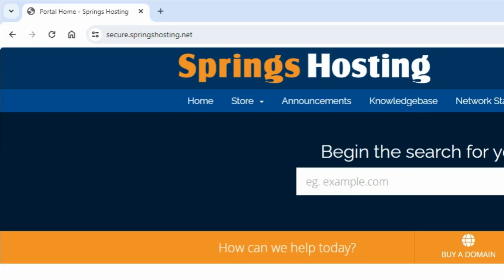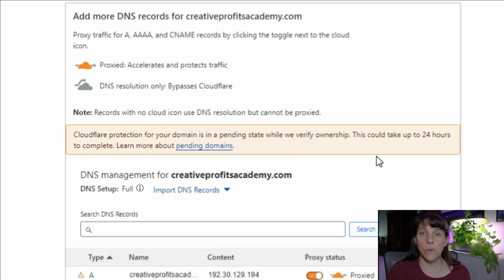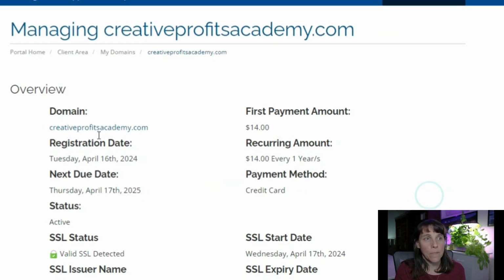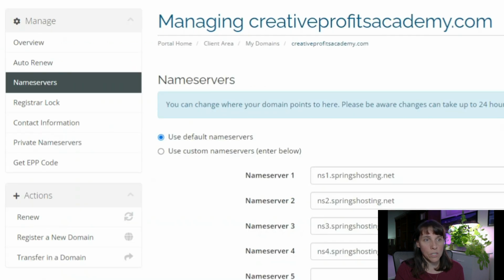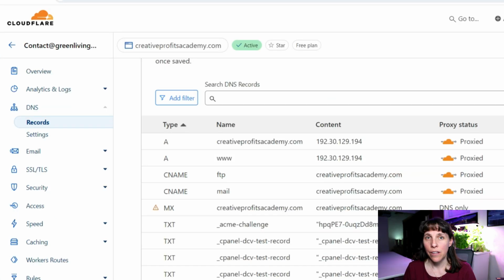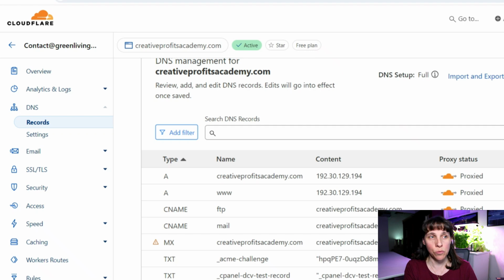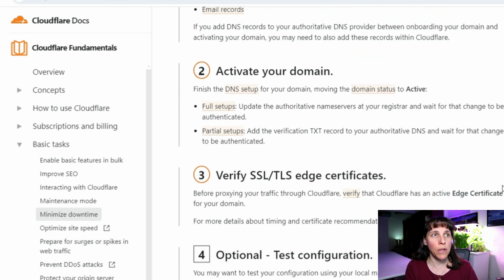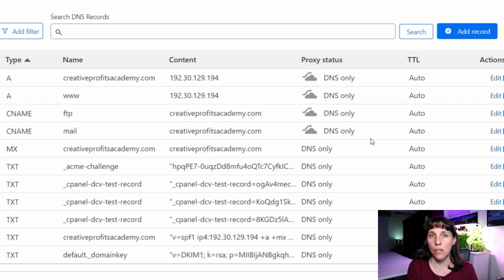Set Up Cloudflare CDN - Step 2 - Build a Base Website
Setting your domain to run through the DNS servers of Cloudflare.com is the first step in protecting your site against brute force attacks and other security concerns.  Cloudflare also links with Springs Hosting to provide free SSL certificates so your site can load securely for payment processing.